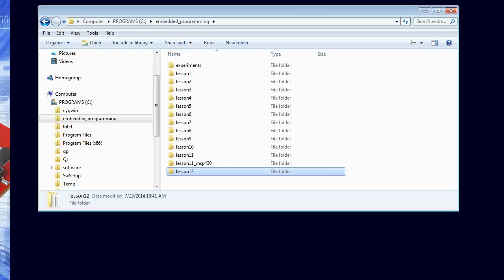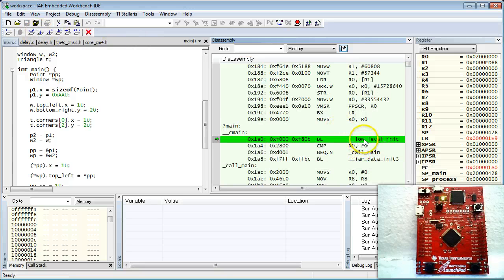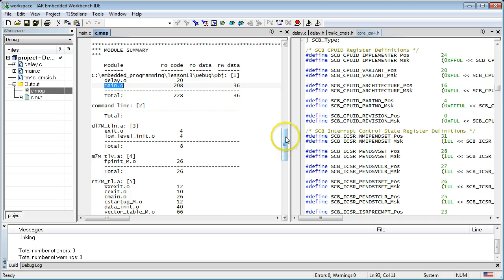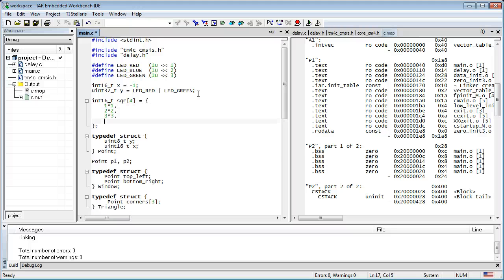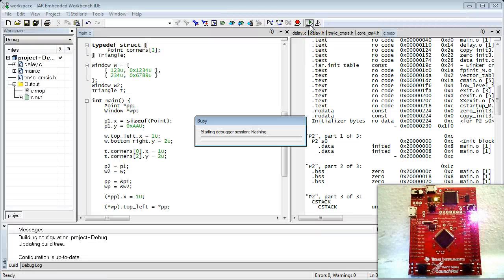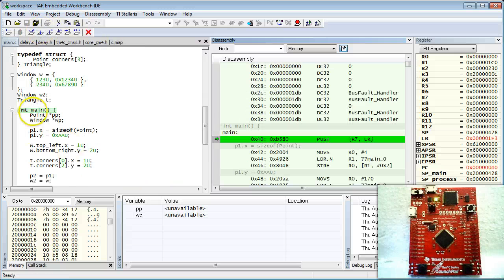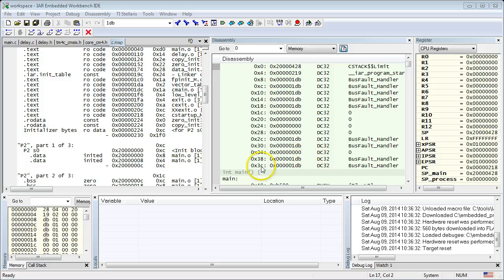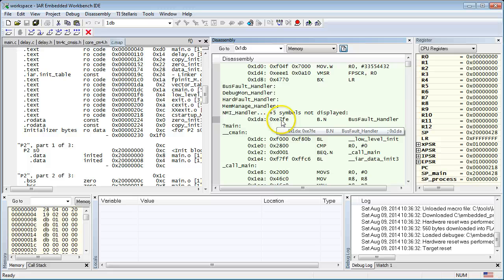#13 Startup Code Part-1: What is startup code and how the CPU gets from reset to main?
In this lesson, you will learn about the standard startup code that gets linked with your application from the IAR library. You will see how the startup code initializes the various data sections and you will see these sections in the linker map file. Finally, you'll go back all the way to the beginning of the reset sequence, where you will encounter the vector table.